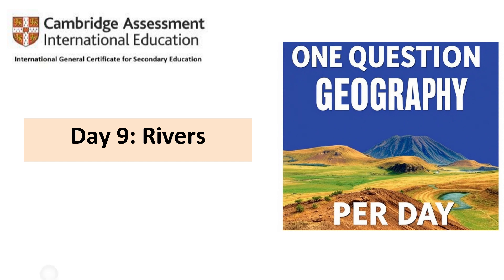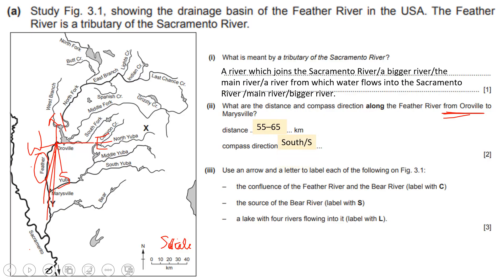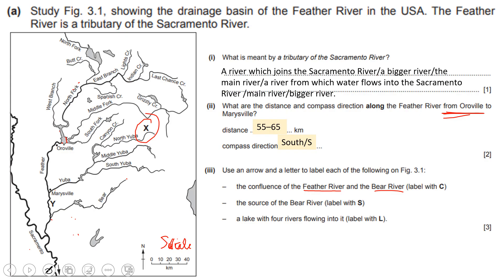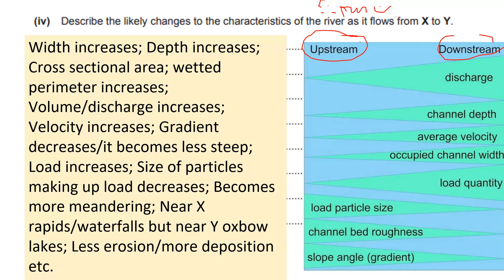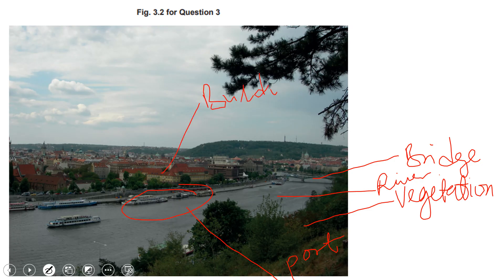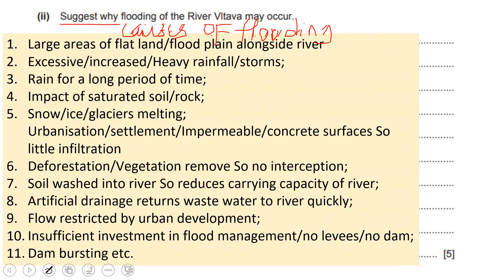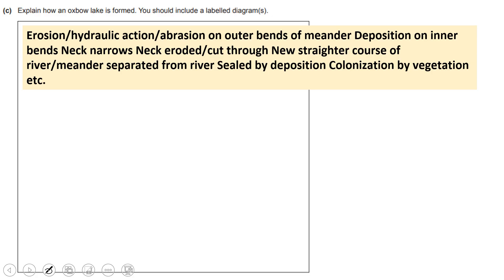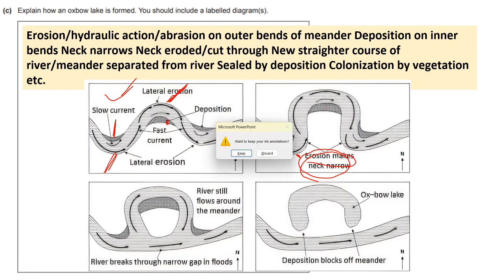Day 9 IGCSE Geography Questions and Answers Rivers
Complete walkthrough questions and answer on the topic Rivers